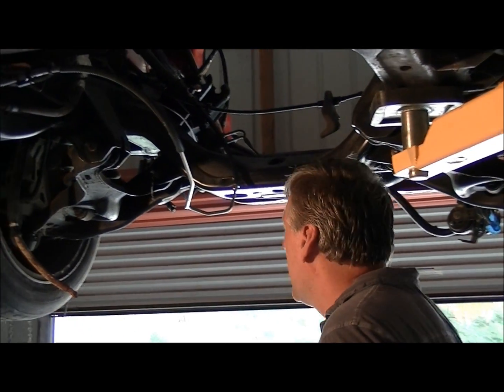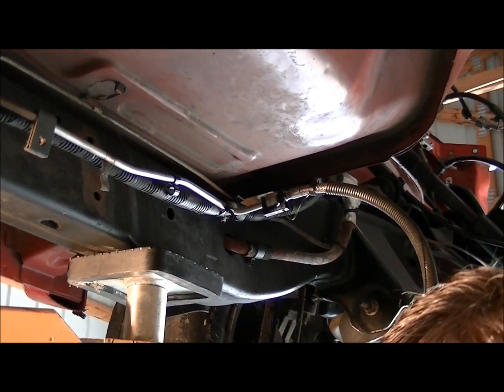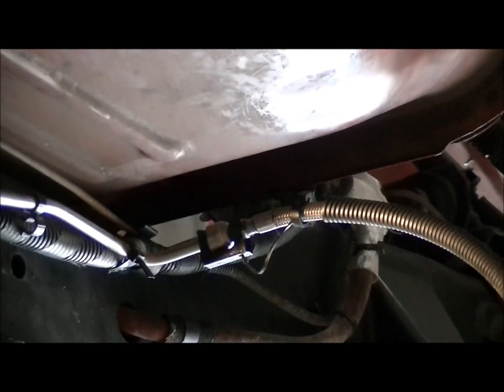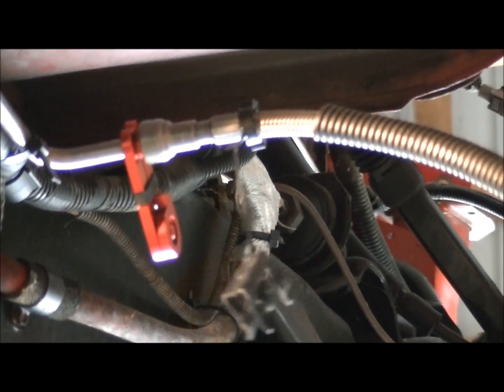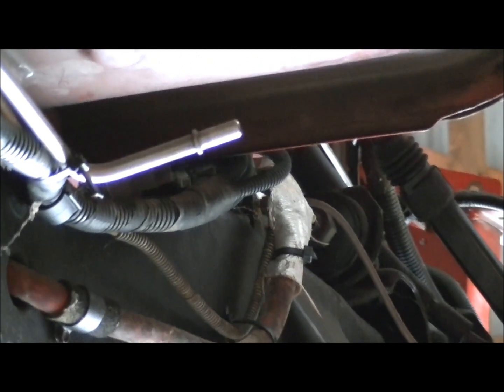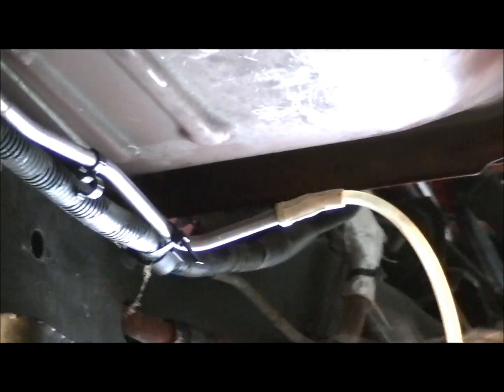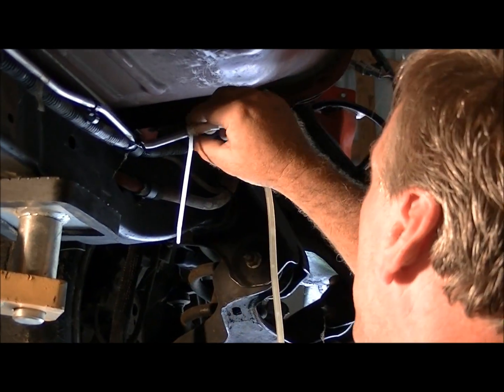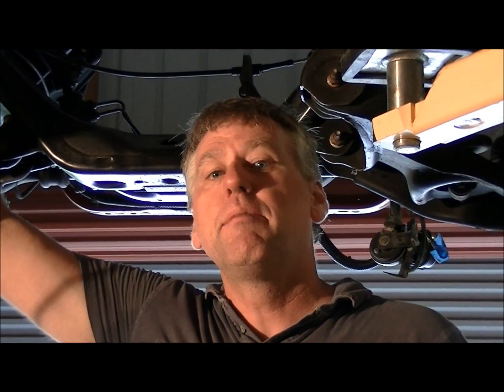How to Remove a Fuel Line from a Dodge Dakota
How to remove the fuel line from a 1999 Dodge Dakota RT in preparation for an LS motor swap.